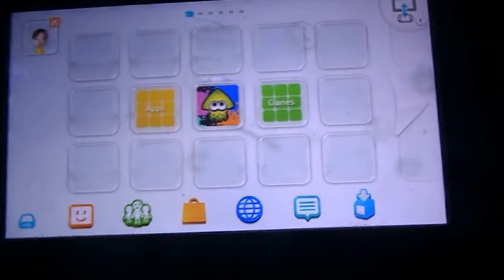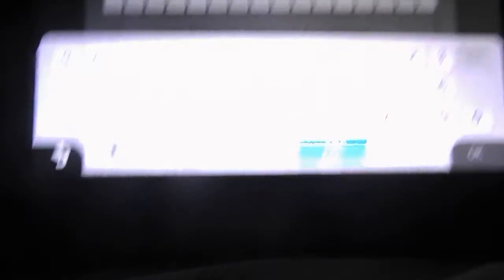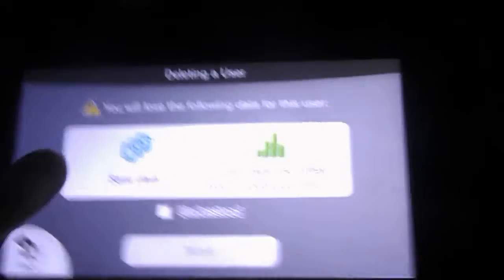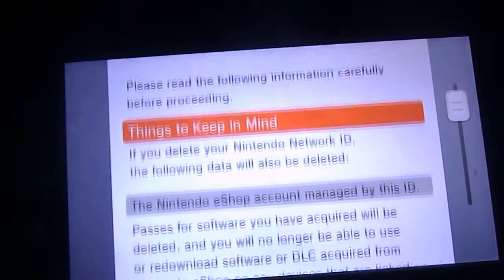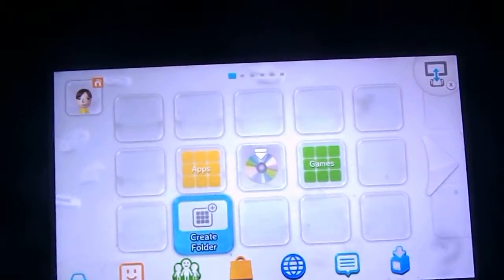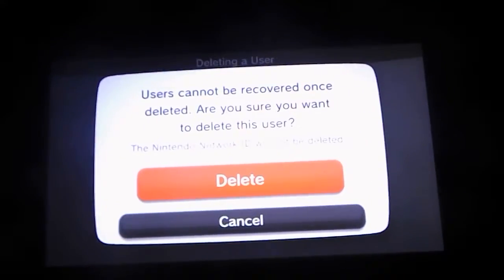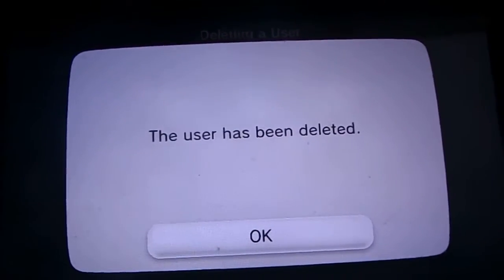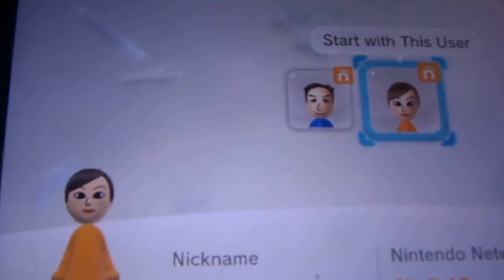Another Lost Video (From Around 2016)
Nintendo Network ID: juderiggs
PlayStation Network: judethekid
Xbox Live: catastrophe300